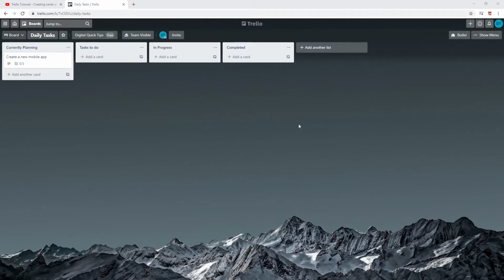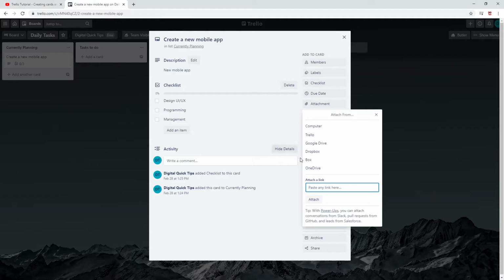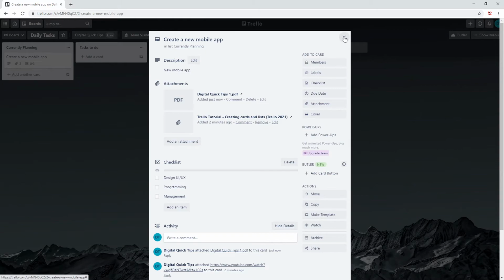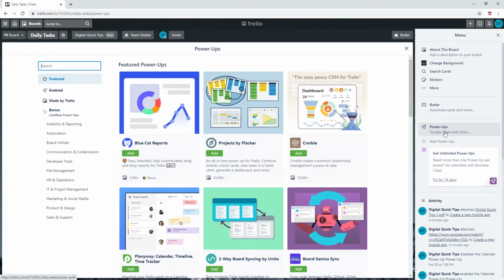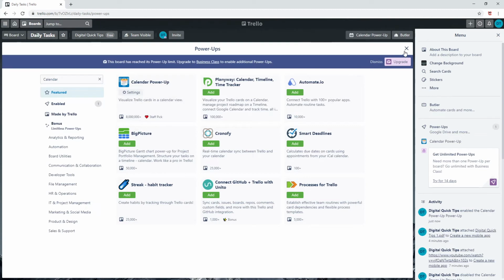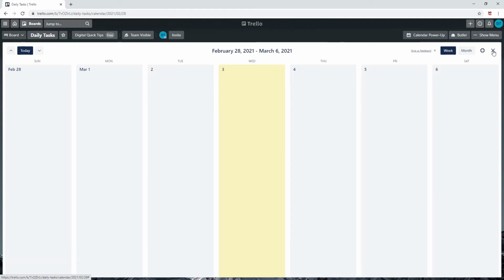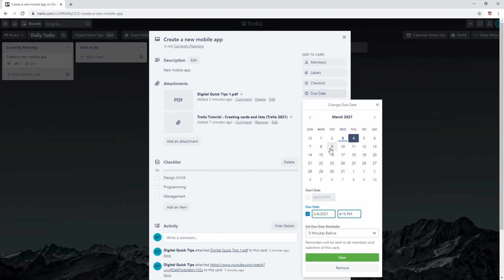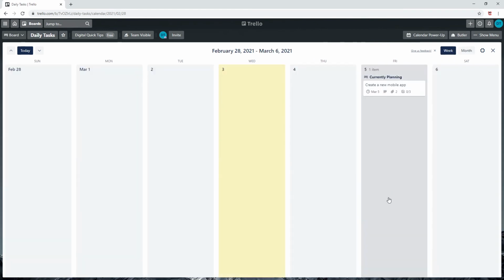Trello Tutorial - Attachments and Powerups ( Trello 2021)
In today's video we briefly go over some basics of adding attachments and exploring power ups. We add the most popular powerup which is the calendar powerup from Trello.